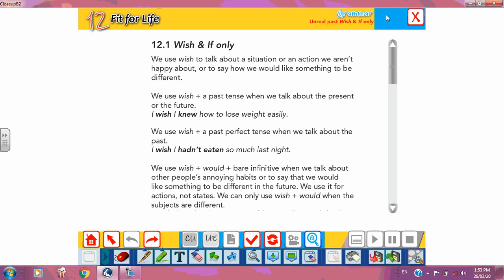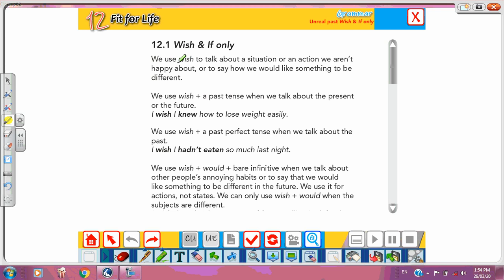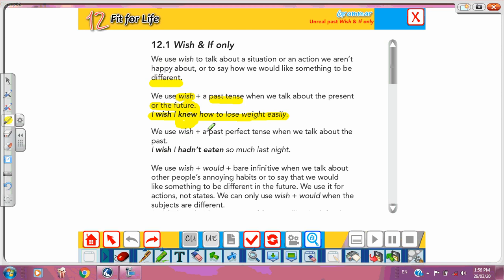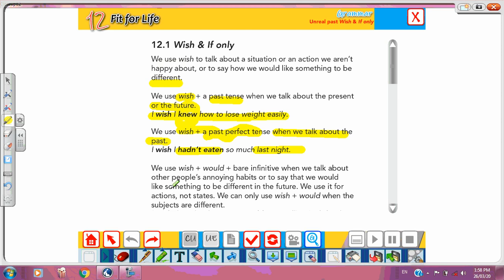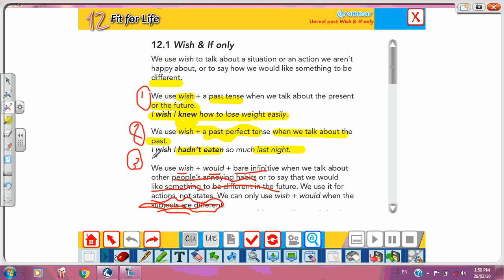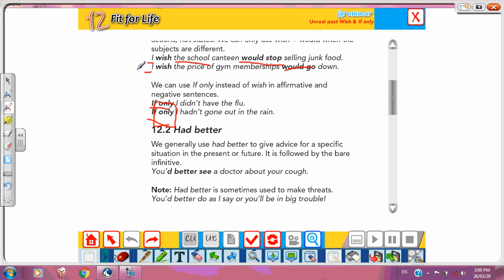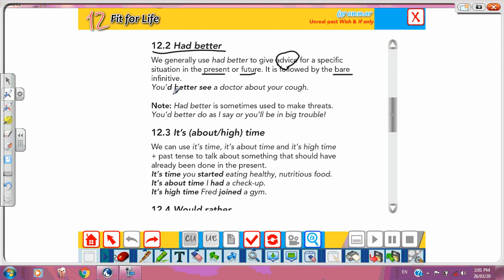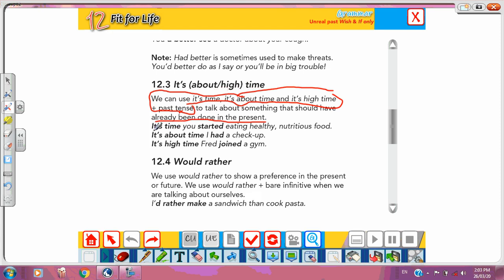English Close up prep 3 grammar 1 week 5